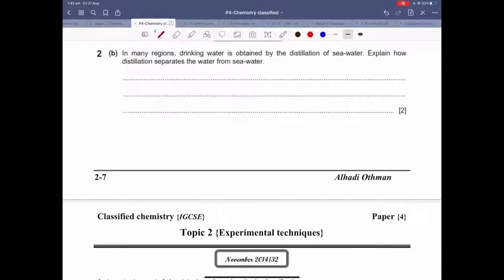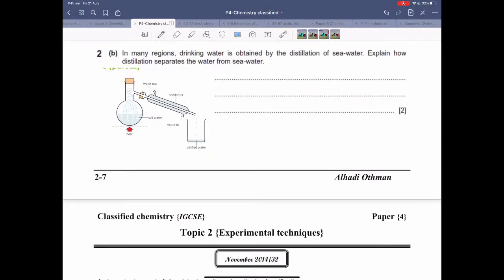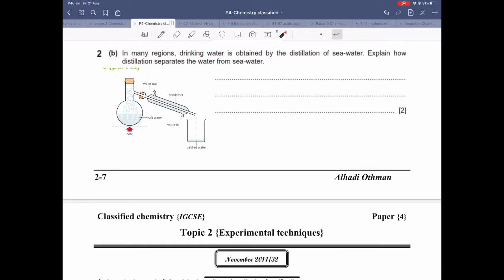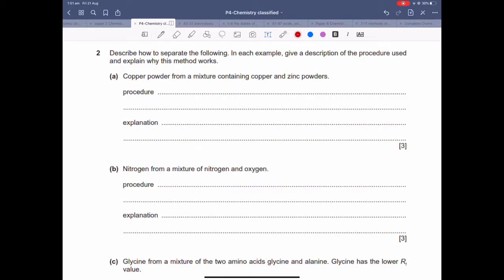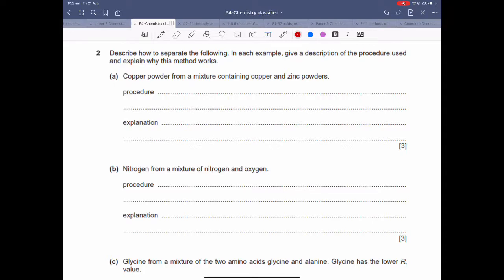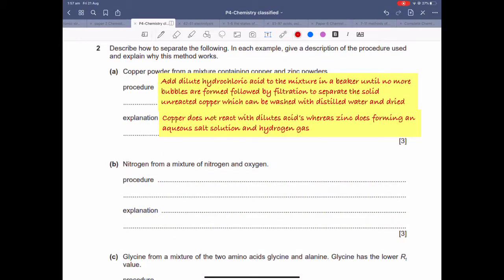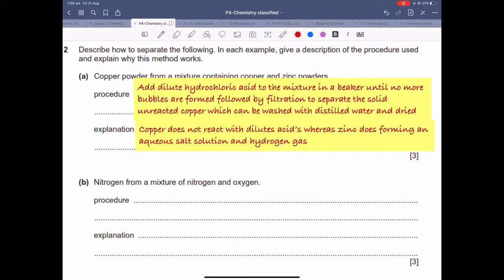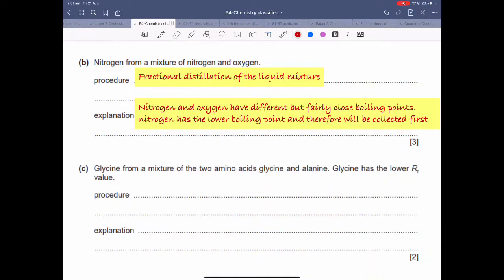IGCSE CHEMISTRY PAPER 4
Trying to provide more detailed solutions to past paper questions than the bare skeletons of mark schemes.